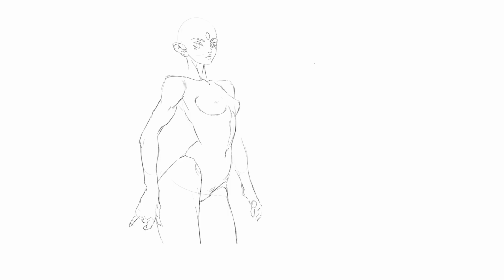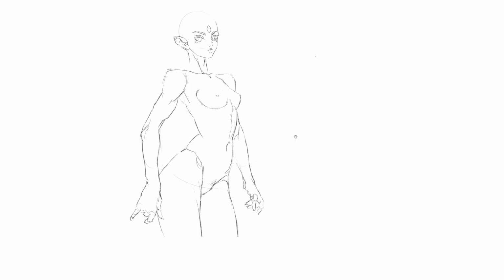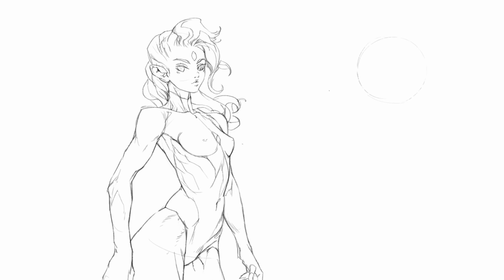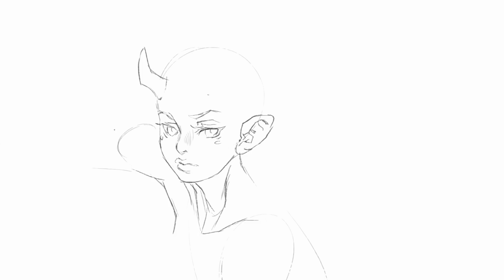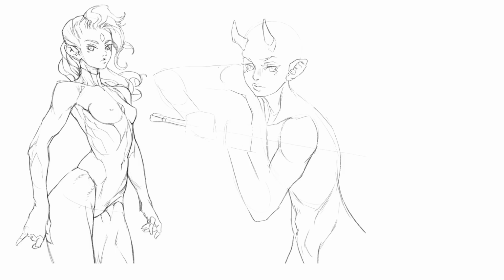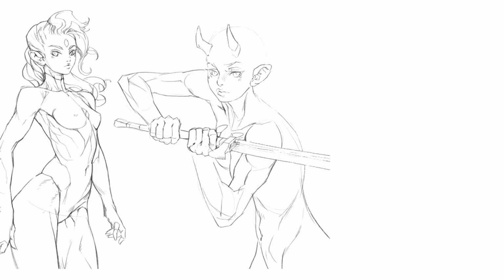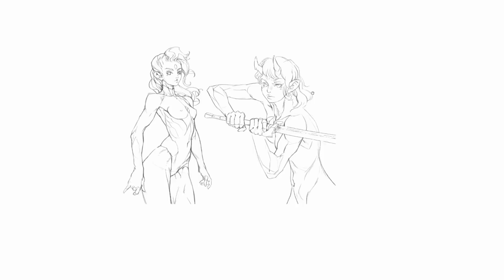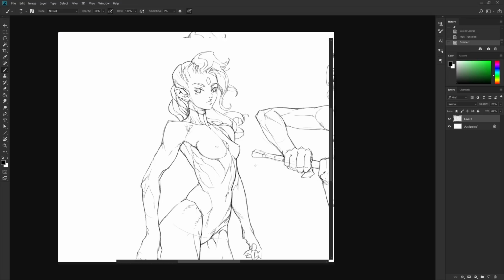👨‍🎨 HOW TO STUDY ART THE RIGHT WAY (avoid wasting time)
🎓 BACK TO SCHOOL SALE - Get a MASSIVE $175 OFF the ART School: Digital Artists program 🎓 until September 14th 2024!

Join the program and access our private art community on Discord! WE JUST PASSED 25,000 ENROLLED STUDENTS! 💥 Nani?! What are you waiting for!

Hey class! In this week's video we look at HOW to study art! Check it bro

0:00 HOW TO STUDY ART THE RIGHT WAY
1:08 BRIEFING
3:17 LEVEL 1 STUDY
6:02 LEVEL 2 STUDY
9:05 LEVEL 3 STUDY
12:48 YIKES